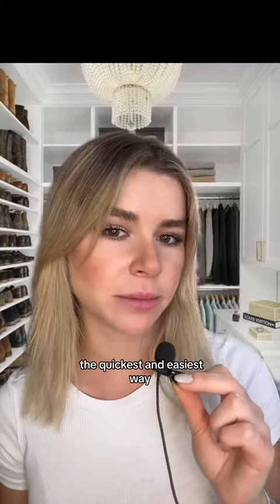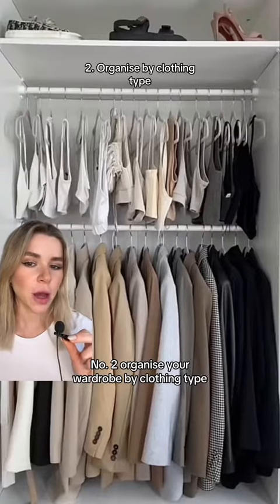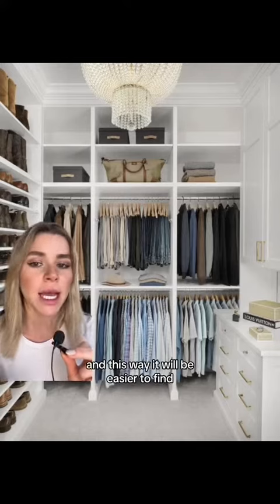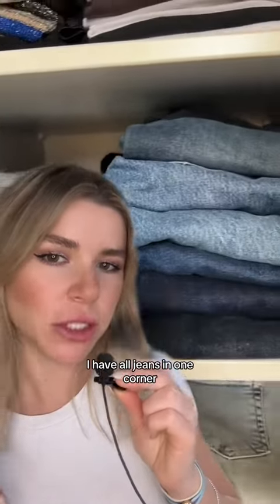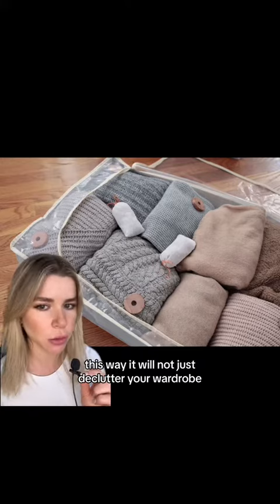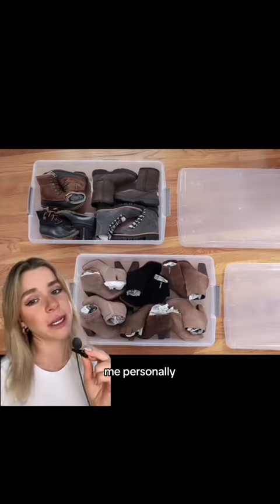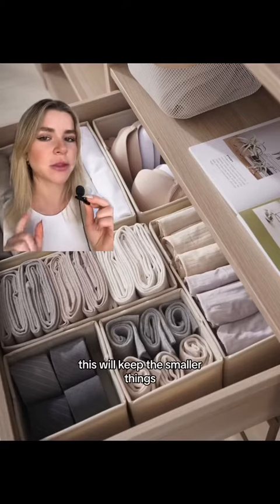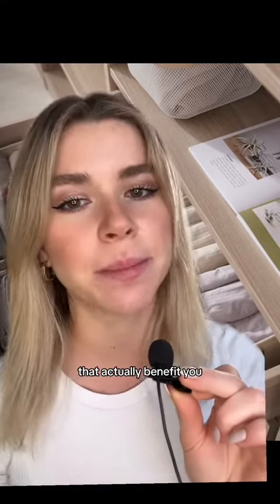Organising your wardrobe can make such a huge difference to how you feel!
Organising your wardrobe can make such a huge difference to how you feel when you walk in to choose an outfit.
I love organising mine like a shop, so you can feel like you are always shopping your own wardrobe
Save for inspo!